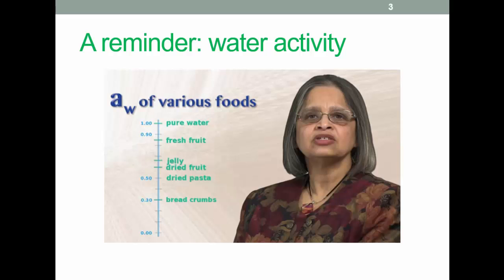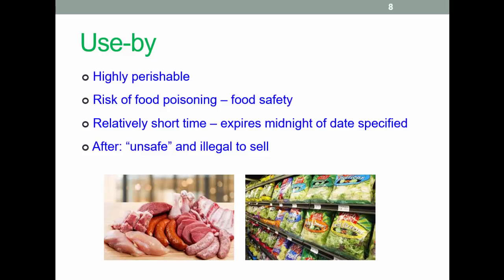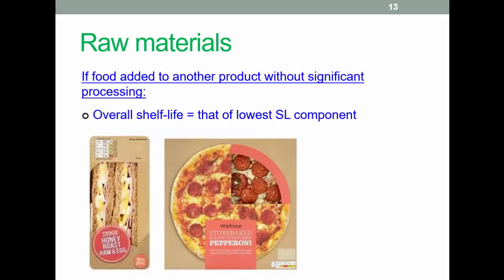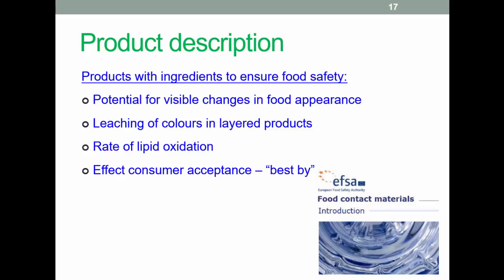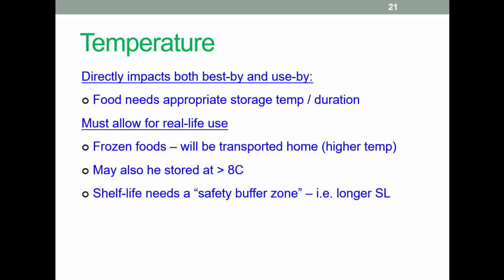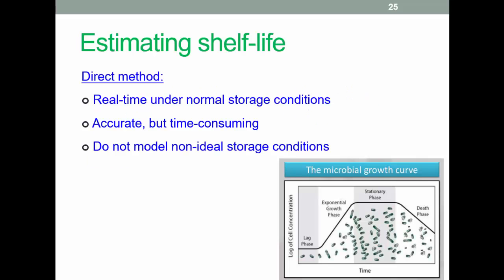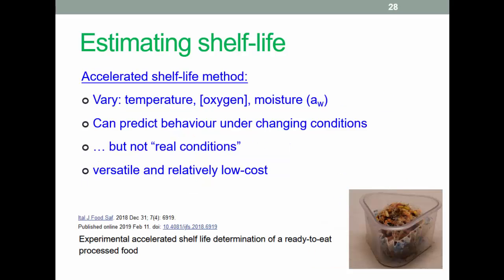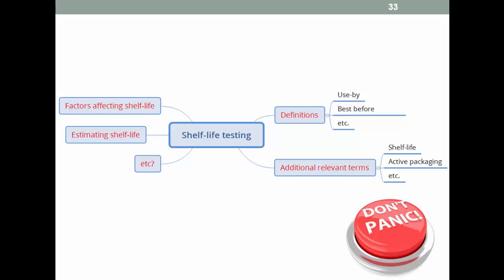FSPD L9 Shelf life testing